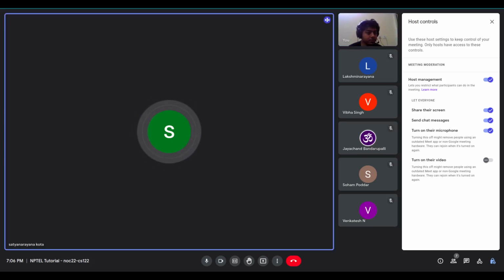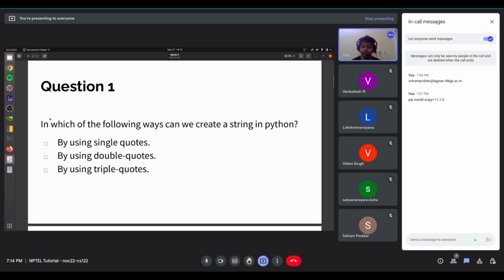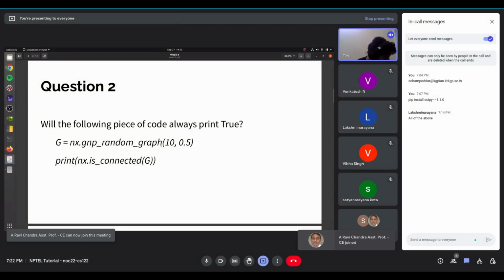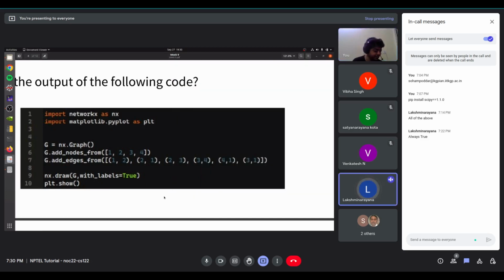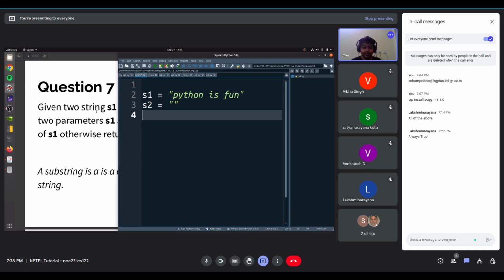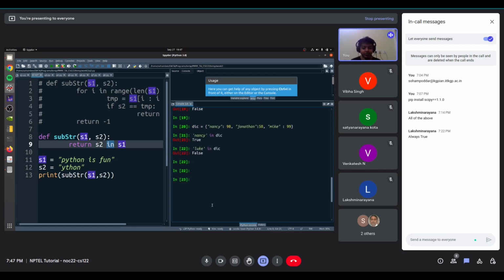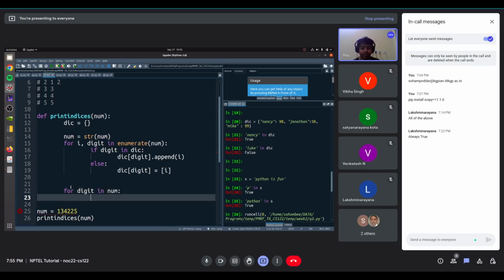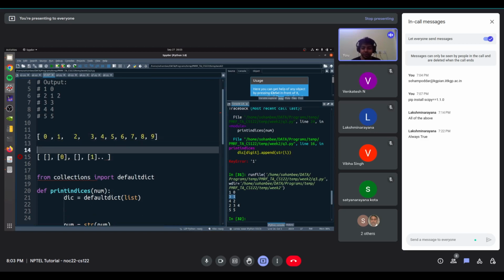Tutorial Week 9- The Joy of Computing using Python